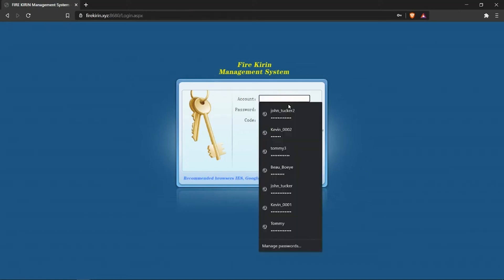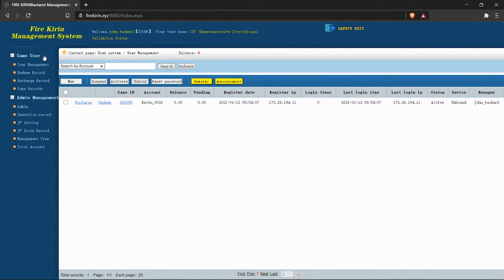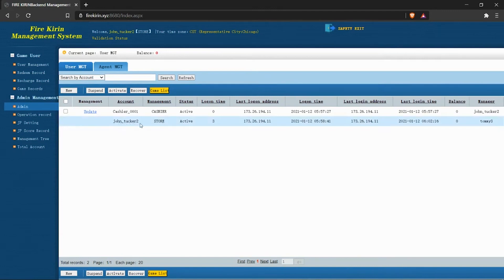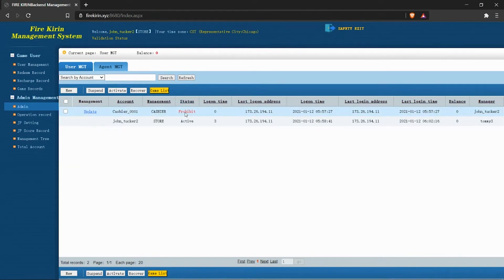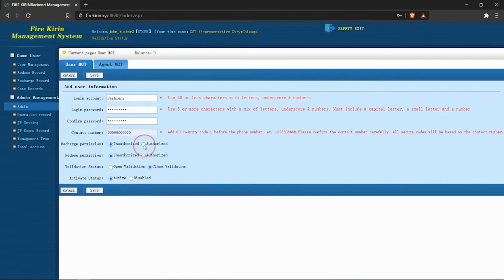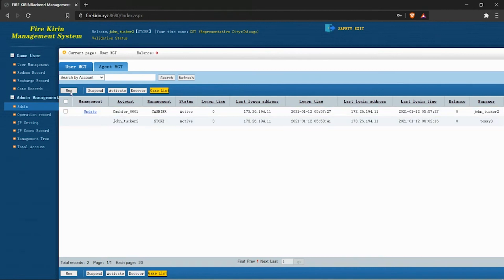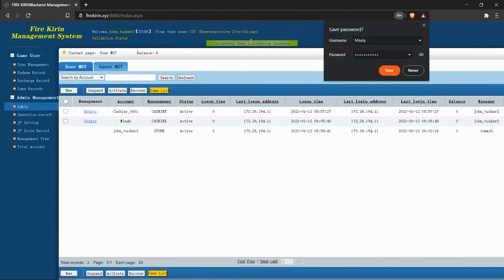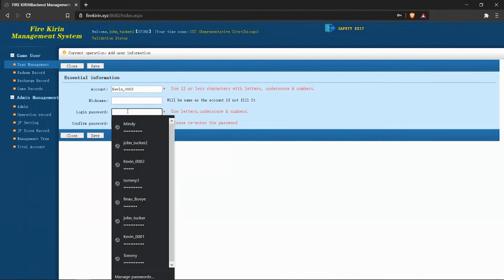How to manage Store Accounts in Fire Kirin Management System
Tutorial Instructions for Fire Kirin: Store Accounts